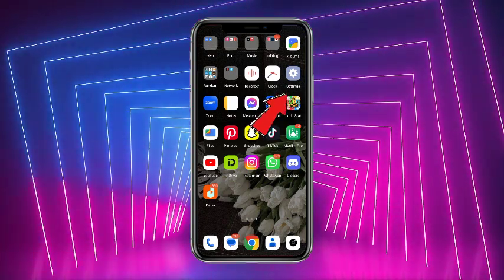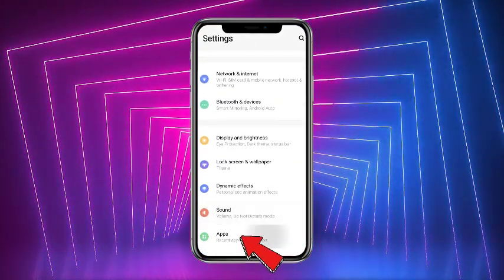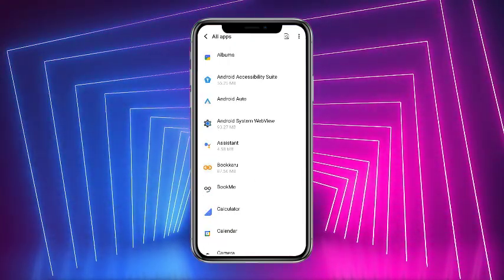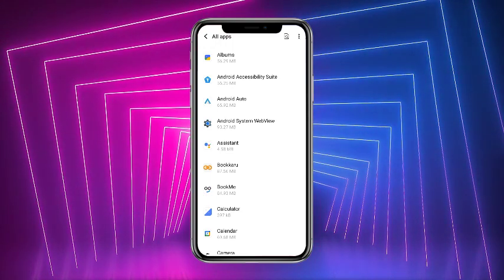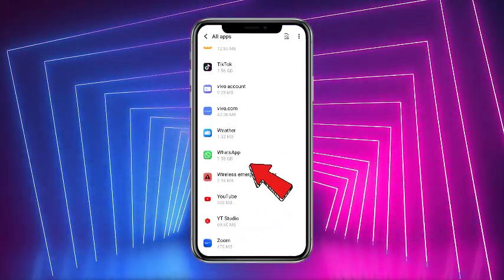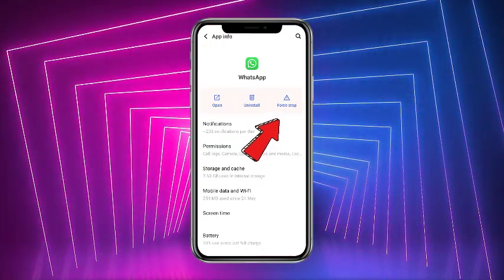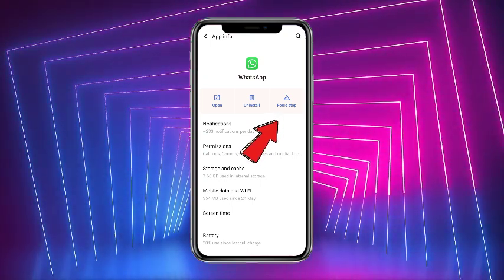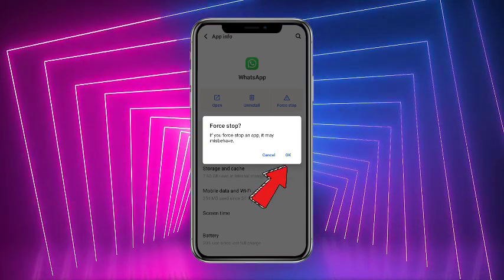How To Force Stop Whatsapp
In this video we will teach you "How To Force Stop Whatsapp"